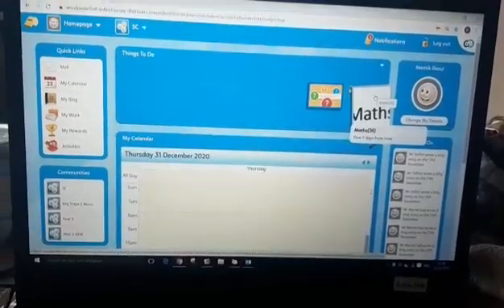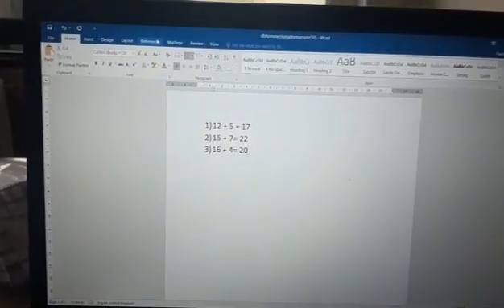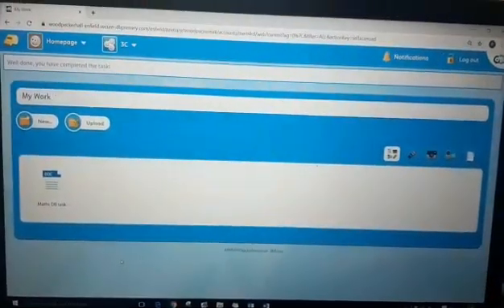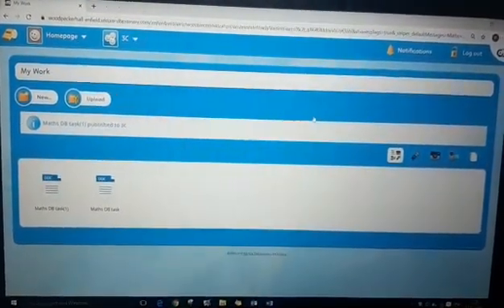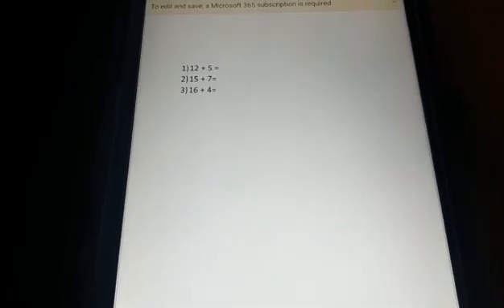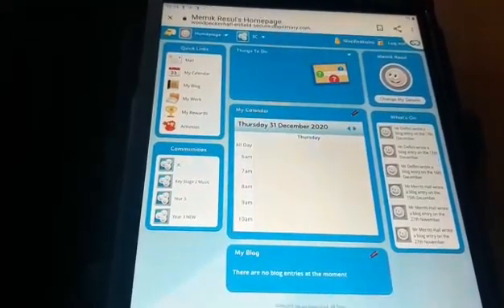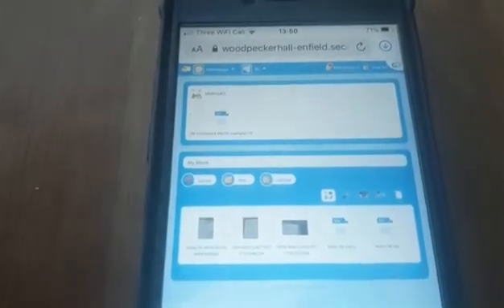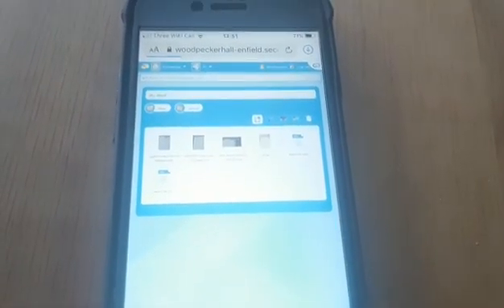Uploading work onto DB Primary from a PC, phone or laptop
Home learning for pupils at Cuckoo Hall and Woodpecker Hall Academies